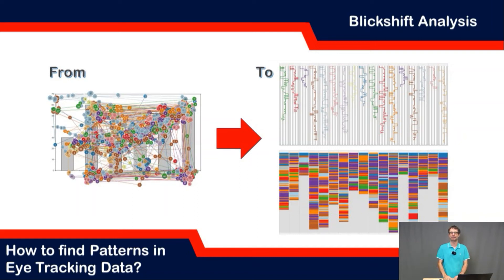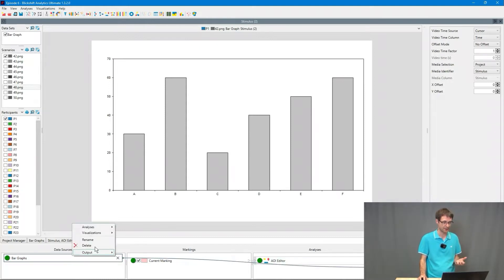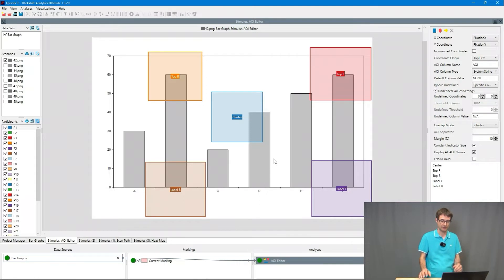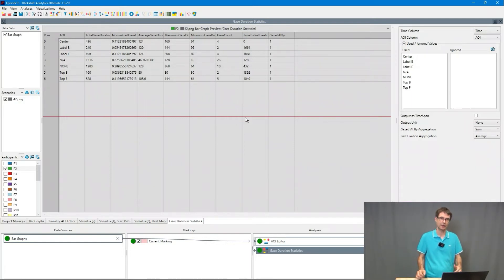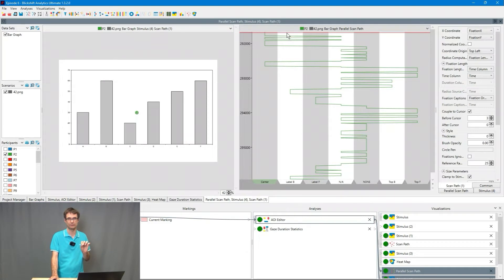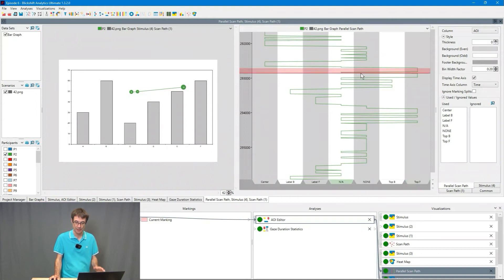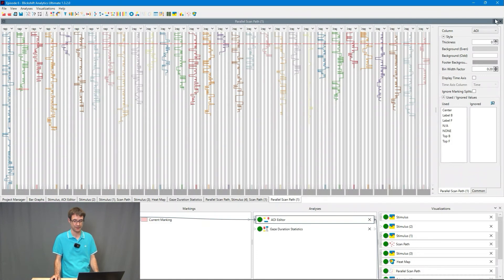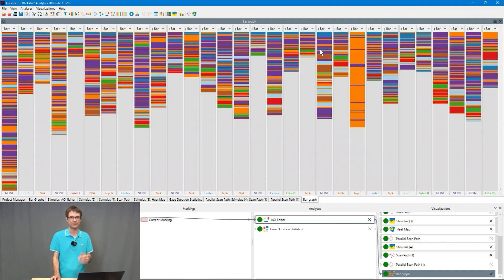How to find Patterns in Eye Tracking Data?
We describe how to analyse eye movements data beyond heat maps and scan paths.

0:00 Introduction
0:22 How the experiment looked like
1:06 Finding patterns with state of the art methods
3:06 Analysis beyond heat maps and scan paths
7:30 Next video will be about the automatic searching of patterns